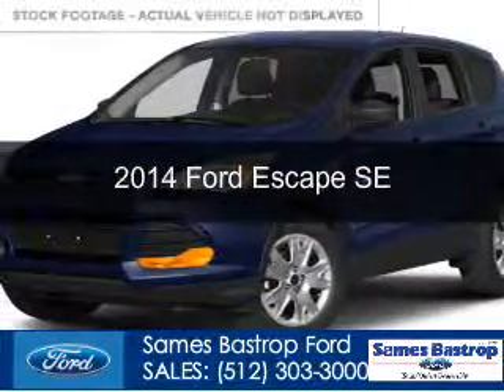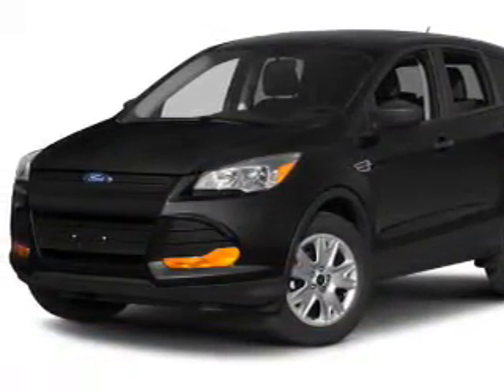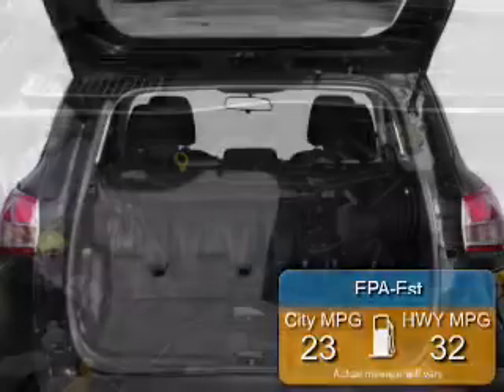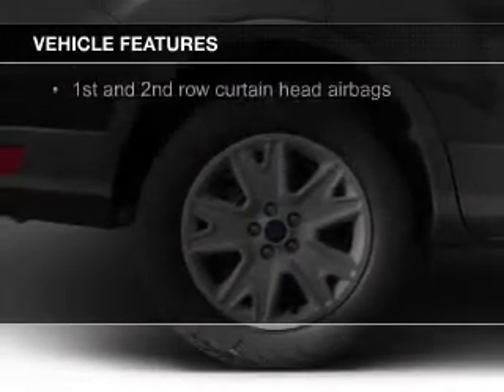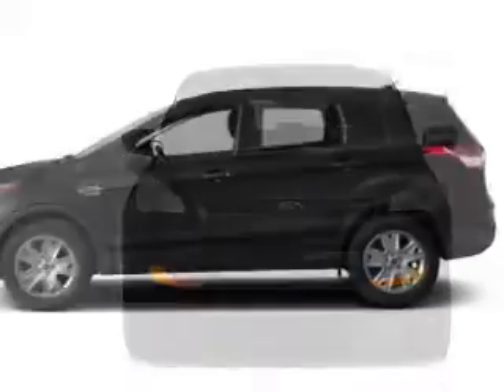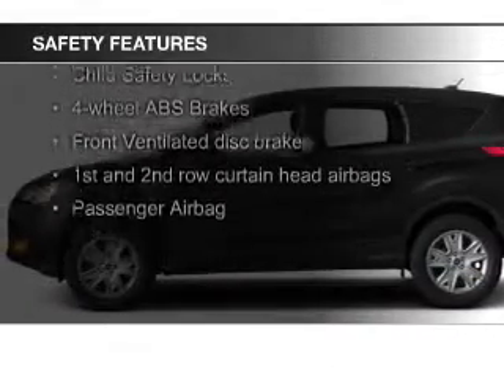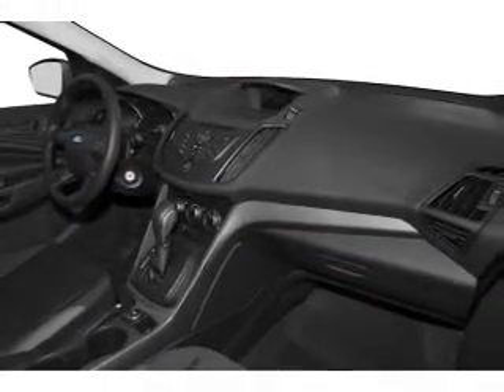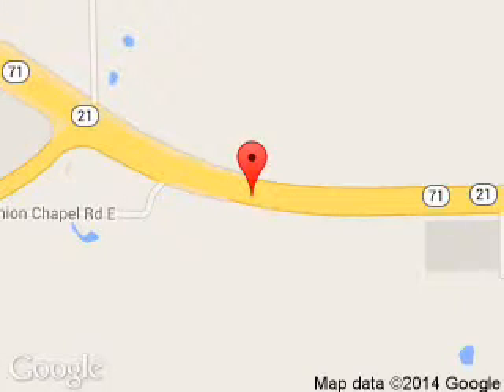2014 Ford Escape - Bastrop TX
Phone:
Year: 2014
Make: Ford
Model: Escape
Trim: SE
Engine: 1.6 liter inline 4 cylinder 16 valve
Transmission: 6-Speed Automatic
Color: Blue
Mileage: 3
Address:
1115 Highway 71 West